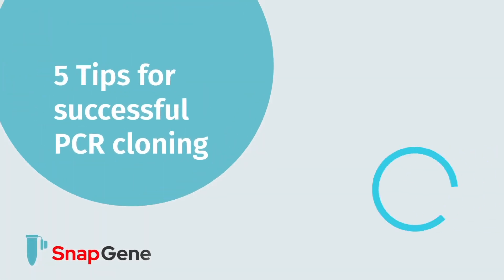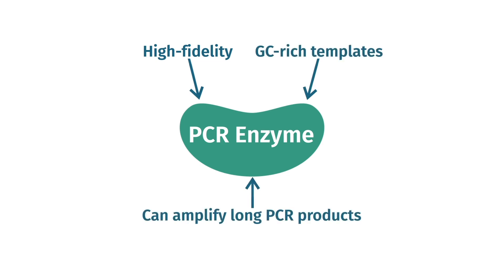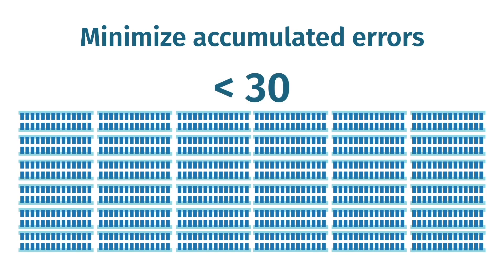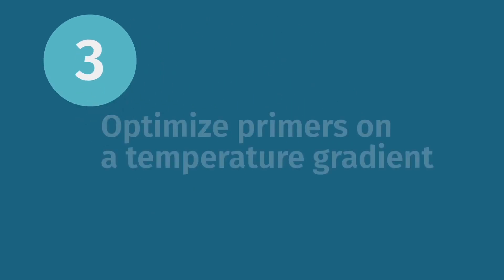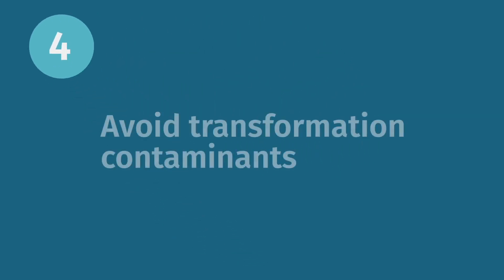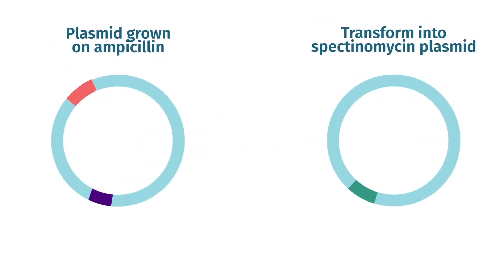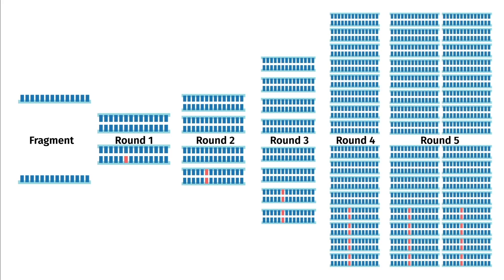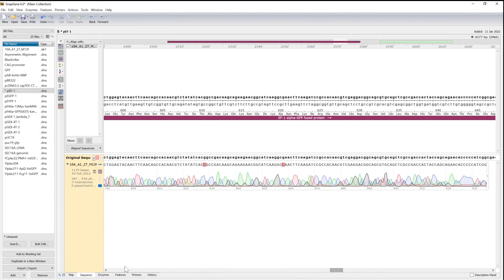Tips for Successful PCR Cloning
Discover 5 tips for successful PCR Cloning experiments.
IN THIS VIDEO:
00:00
00:25 Choosing your enzyme
01:19 Compatible primers
01:57 Temperature gradient
02:32 Avoid contaminants
03:22 Sequence verify